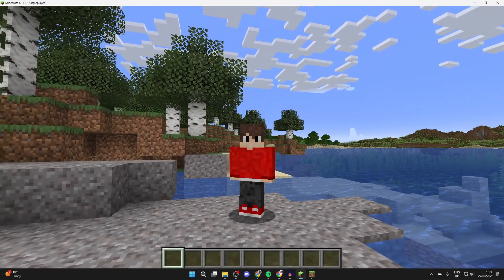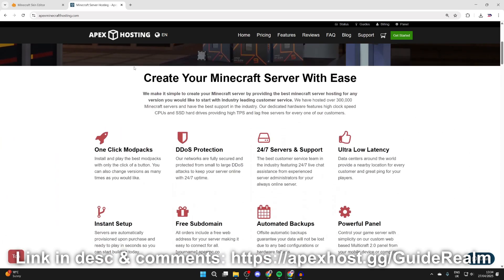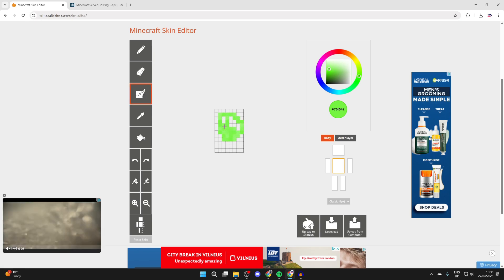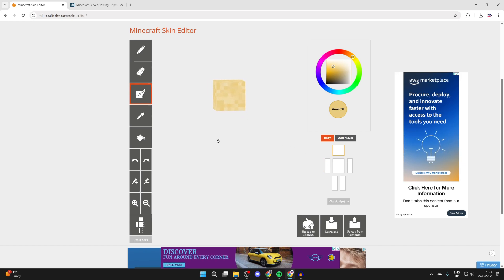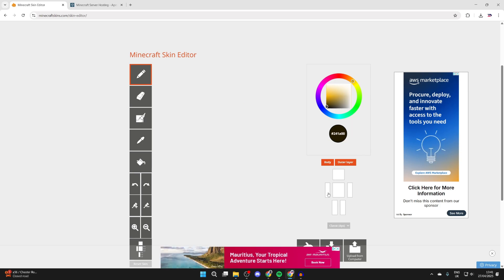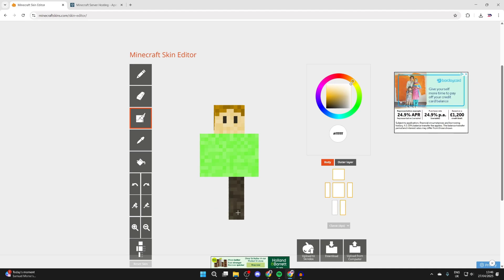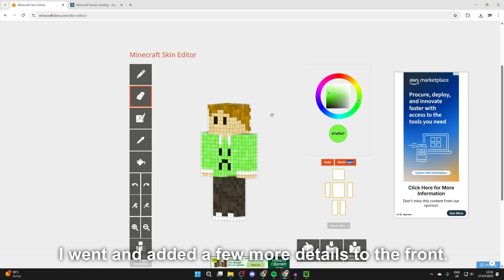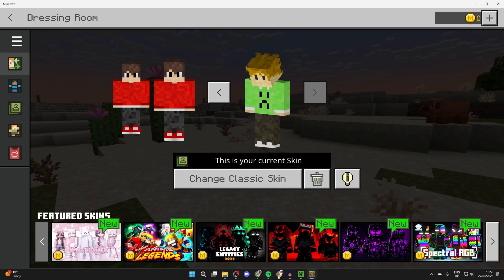How To Make Custom Minecraft Skin For Java & Bedrock - Full Guide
Learn how to make custom minecraft skin for java and bedrock in this video.

GuideRealm